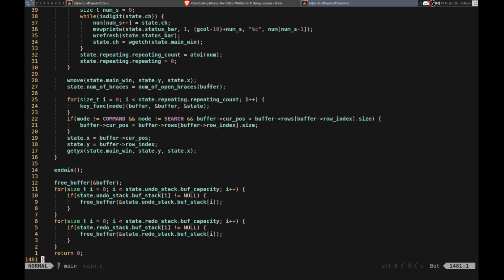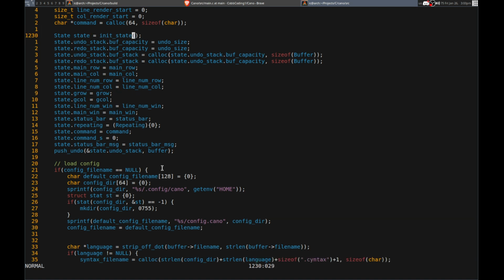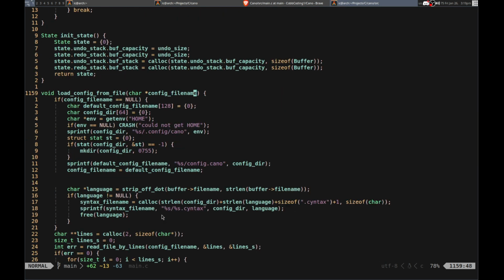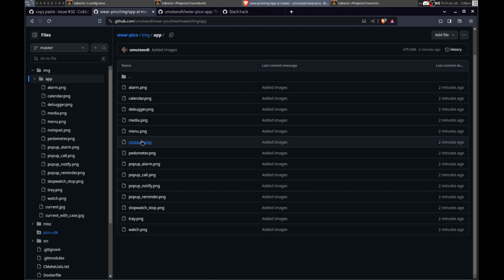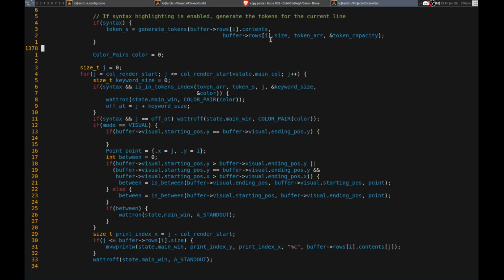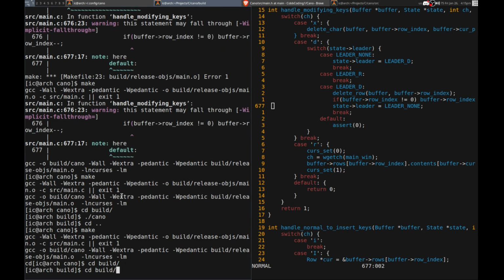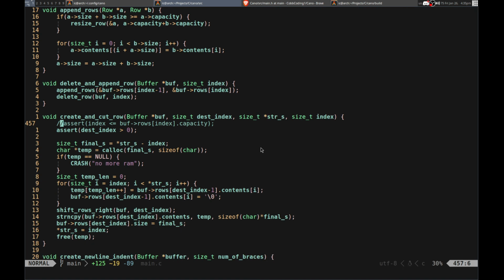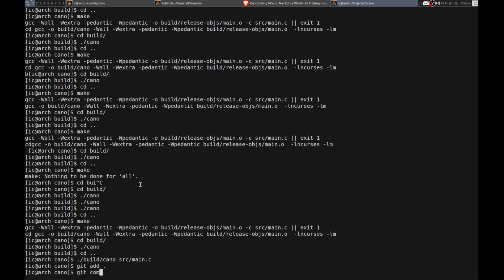Building a Text Editor In C - Self-Hosted Text Editor?